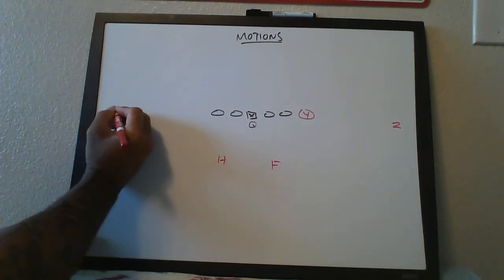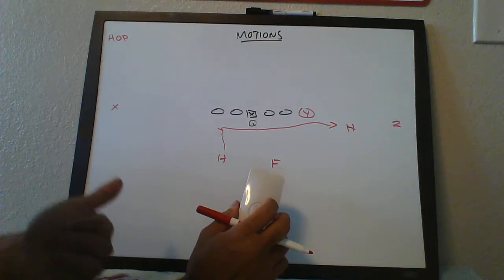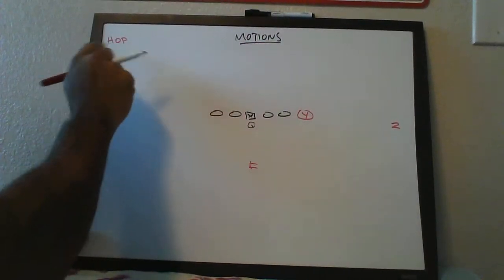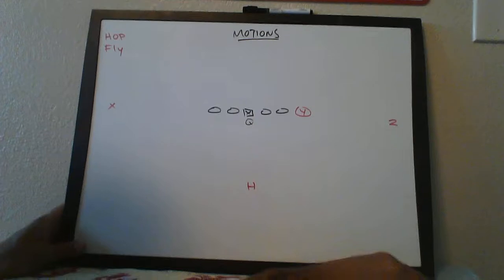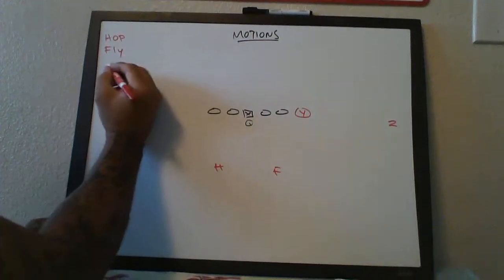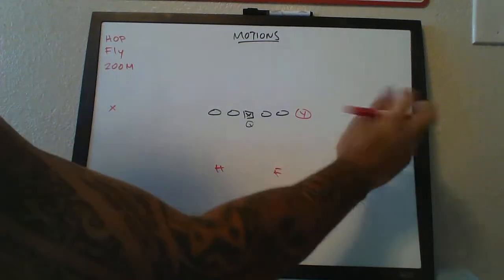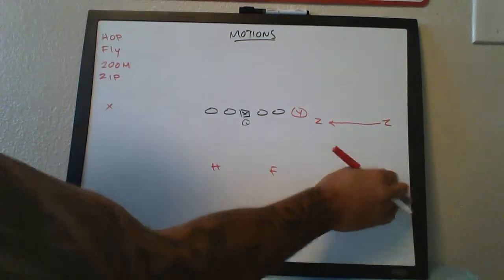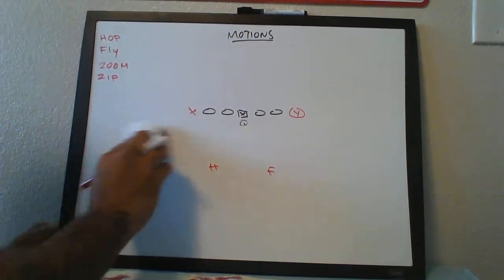WR, RB -- Motions